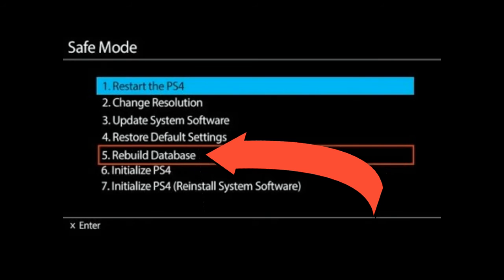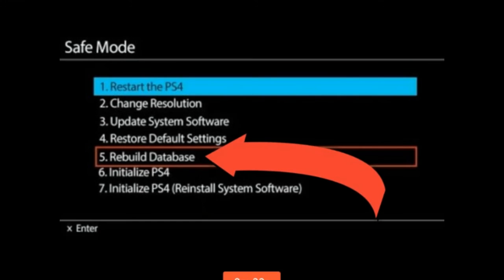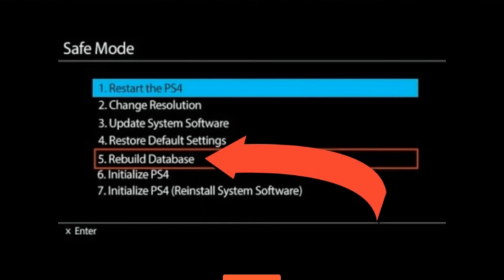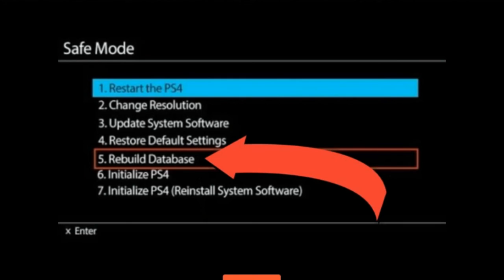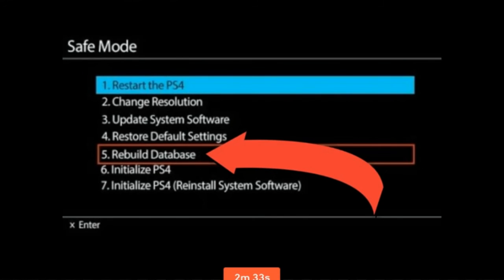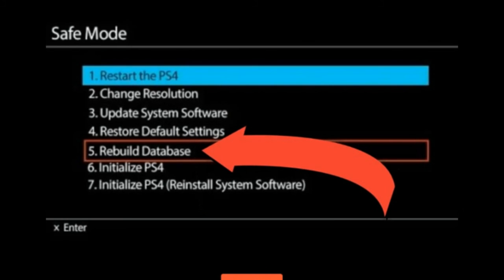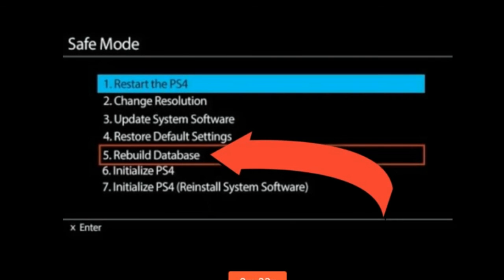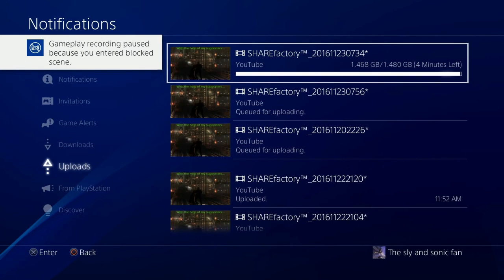How to fix Error CE-33096-1 (November 2016)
Season 3